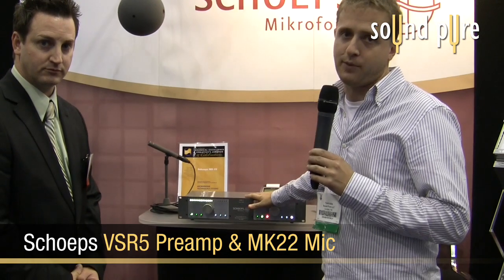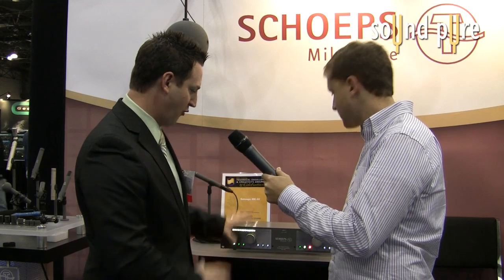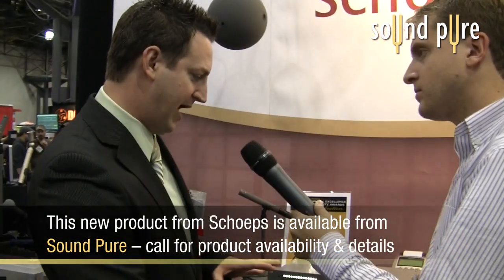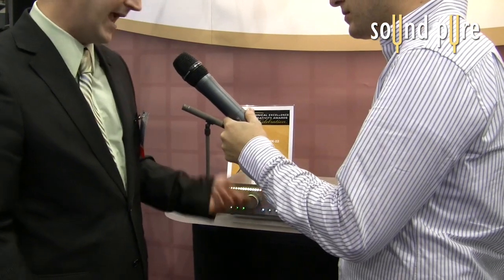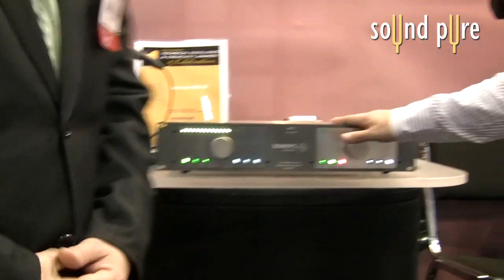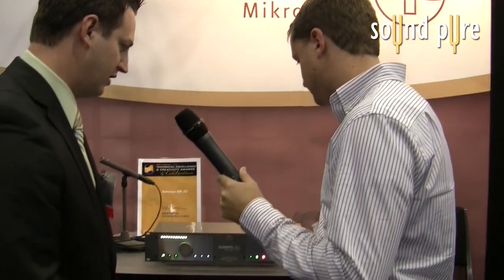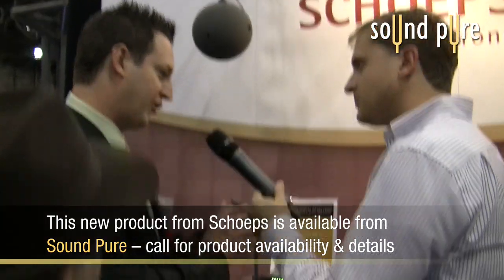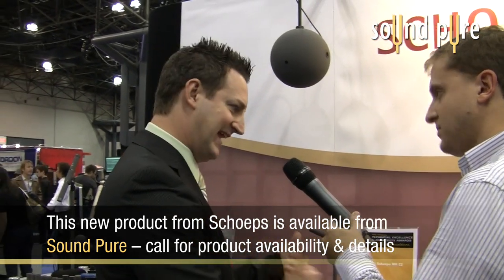Schoeps MK22 Capsule & VSR5 Mic Pre - AES '09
Schoeps releases their VSR5 Microphone Preamplifier and shows their new MK22 "Open Cardioid" capsule.  The Schoeps preamp is a replication of the benchmark preamp that has been used by Schoeps in-house throughout the design, testing, and creation of their microphone business for many years.  It boasts extreme detail, clarity and musicality in a simple design, and extreme RFI shielding.  The new MK22 Open Cardioid is based on the elements of the detailed, versatile, and balanced MK21 wide cardioid but with a little more directionality like the MK4 Standard Cardioid.   The entire Schoeps line is available for purchase through Sound Pure, who is always available to answer any questions you have about high-end recording equipment and expert recording techniques.